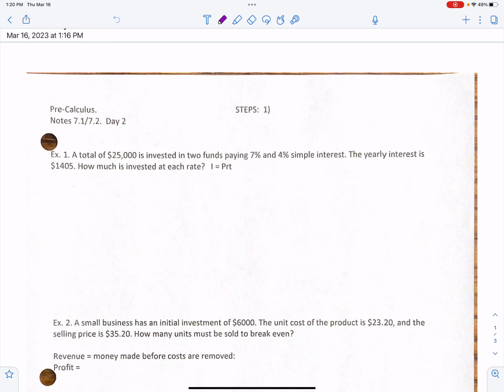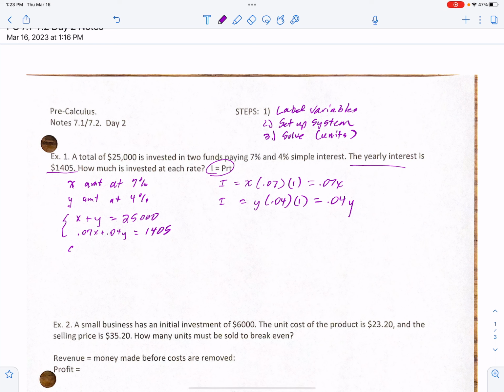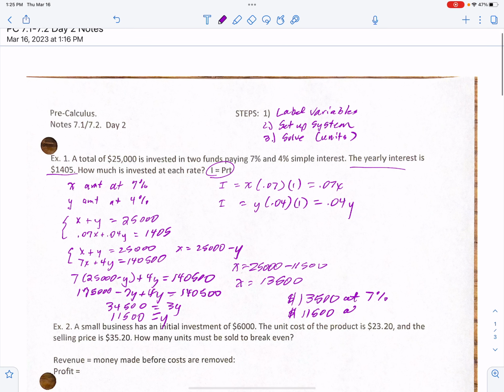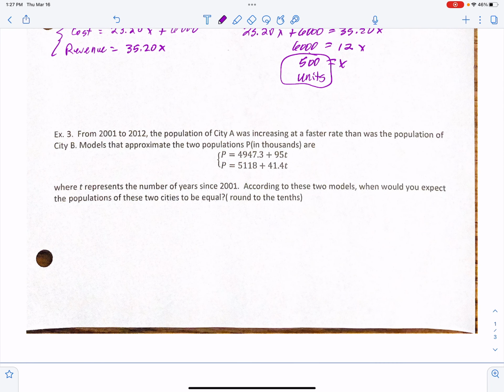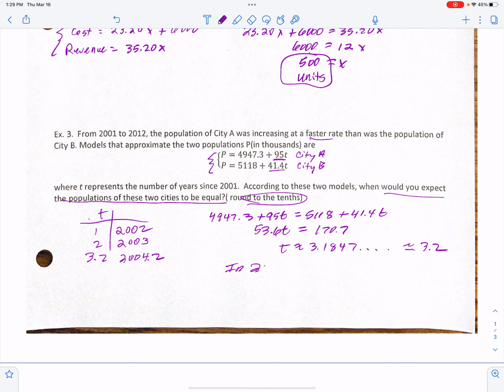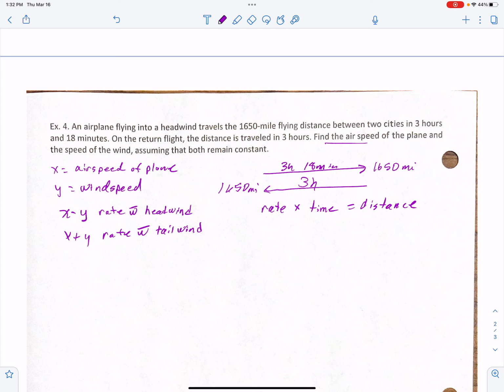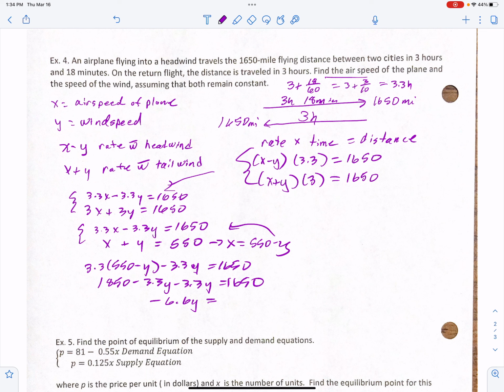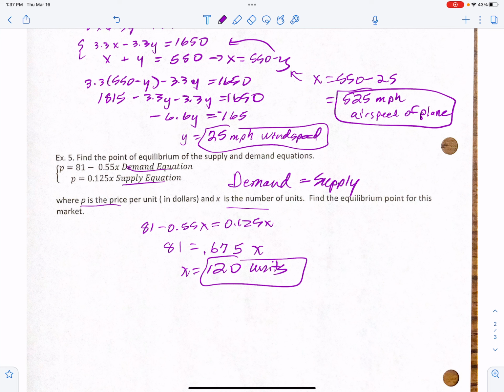PC 7.1/7.2 Day 2 Notes